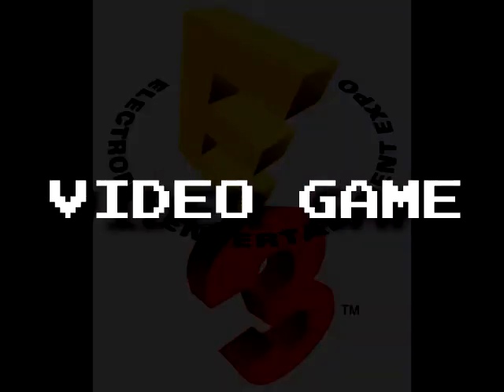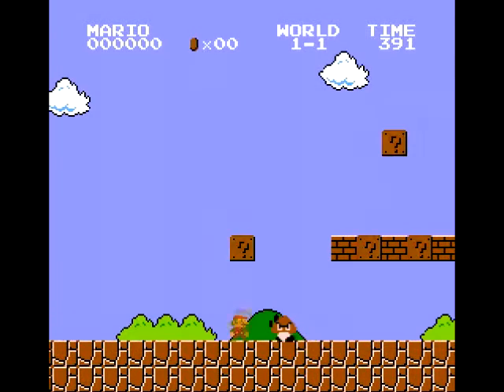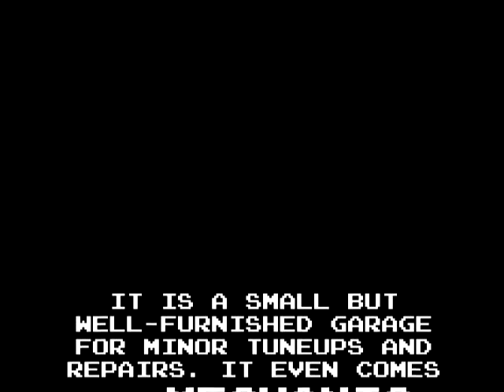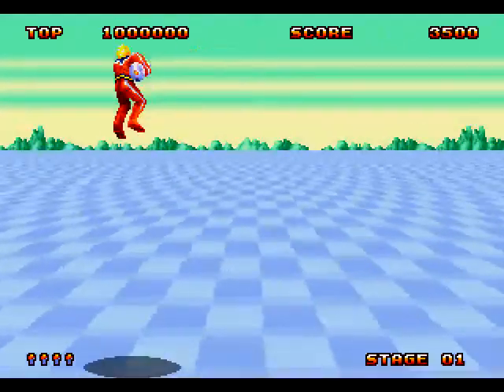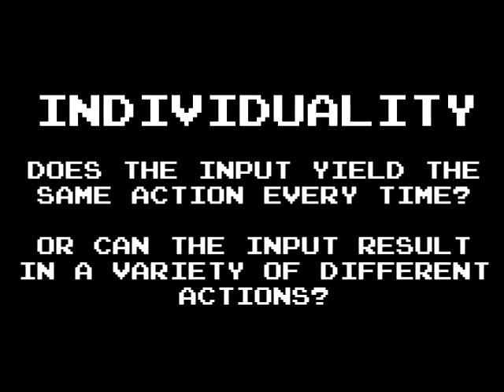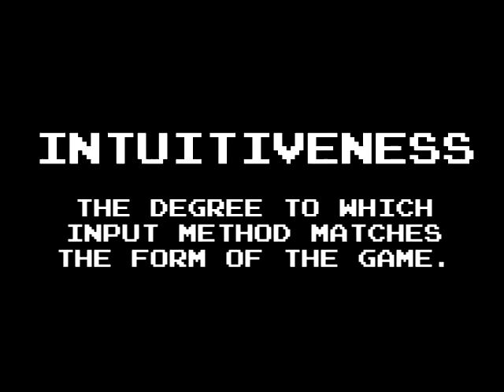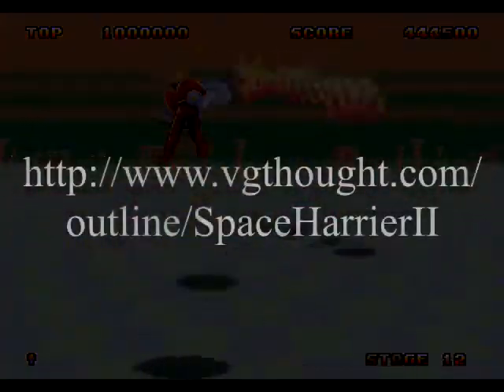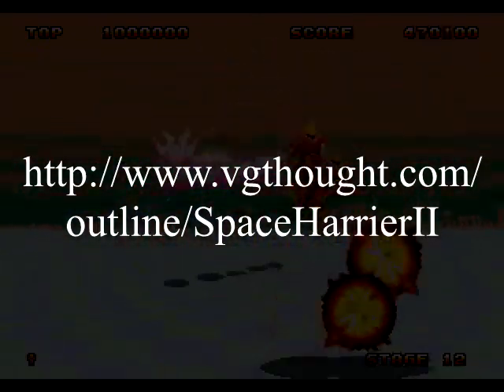CG101 - 1 - Mechanics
Like the term suggests, "Intuitiveness" relies on the experience of the user. What "makes sense" in a context is going to be determined by what the user thinks is sensible.